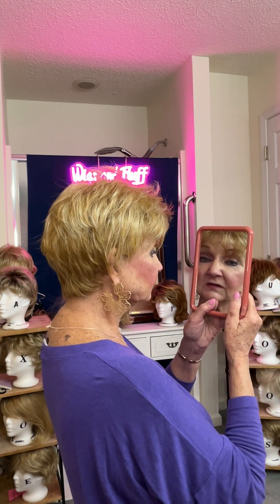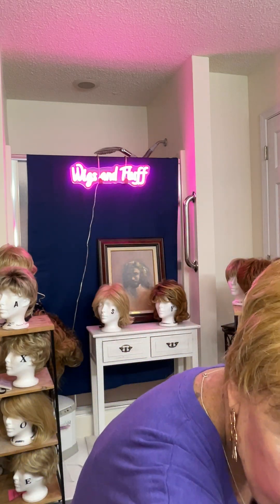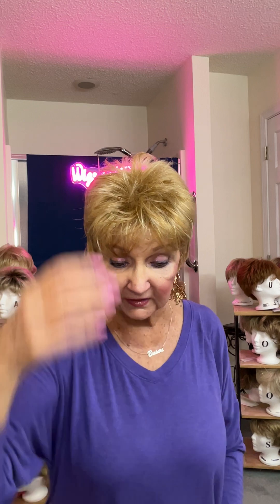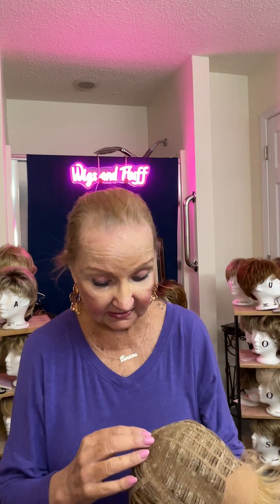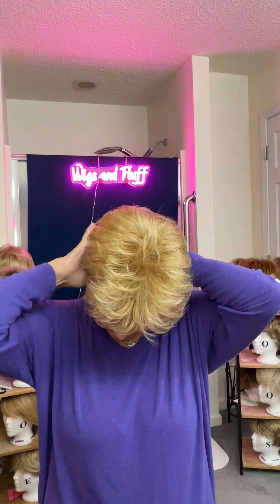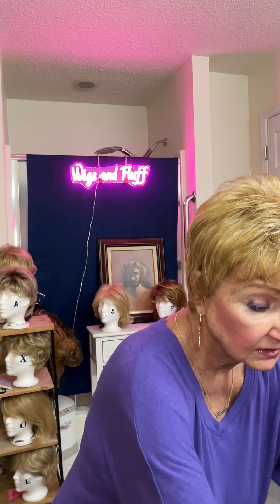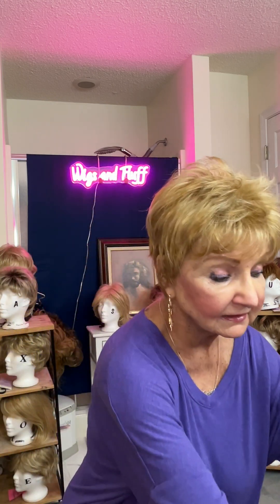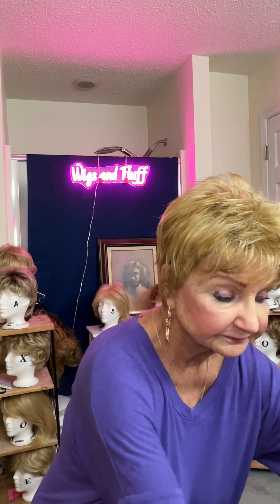The LOVELY JACQUELINE WIG by Envy in vanilla butter👩‍🦳💕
CHECK OUT the LOVELY JACQUELINE WIG by Envy in vanilla butter!👩‍🦳⭐️⭐️

THIS IS A BEAUTIFUL CLASSIC STYLE that is ready to go when YOU ARE!!💖

You can FIND HER HERE:

In the morning when I rise… compact mirror

Valentine tote bag

Pink tote bag with satchel handle

Table top tree lighted

Betsey johnson heart earrings

Chiffon scarf shawl with hearts

Plum feathers valentine’s Day scarf

Valentine sneakers

Personalized Name necklace

32 ou. Water bottle with sleeve and strap… pink flowers

Betsey johnson bee pave bear long necklace

PLAYLISTS YOU ENJOY!

Making it personal! How to personalize your wig

5 basic wig caps and their purpose

The best wig for the Buck

The truth about wigs

Don’ t wait…Reasons to try wigs

Calling all bruenettes

By viewing my playlists you are supporting my channel!❤️❤️Thank you!💖

Please consider adding to my tip jar!  The price of a cup of coffee or tea would mean a lot to me!❤️❤️💋

Thank you for your incredible generosity to my wig ministry!!❤️❤️🌟

Barbara XXOO💋💋

Filmed at my studio in Dawsonville, Georgia 2023. All copyrights reserved.